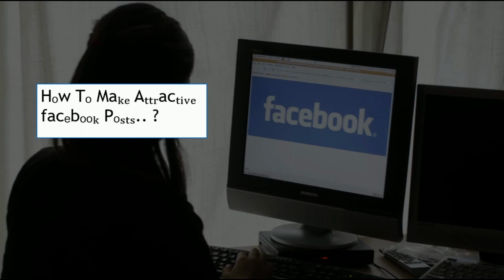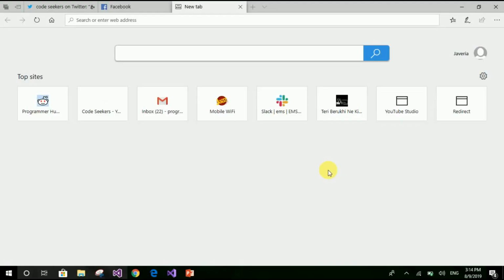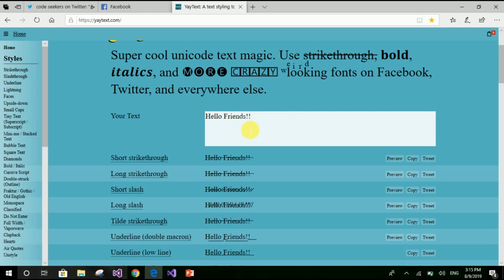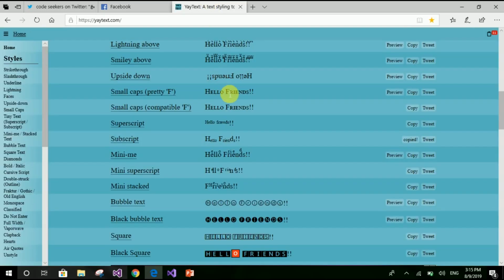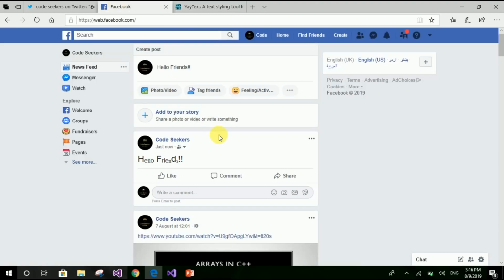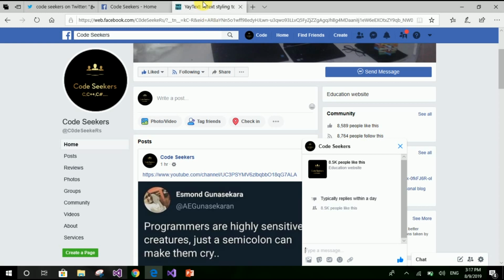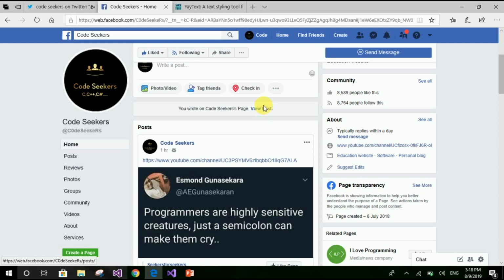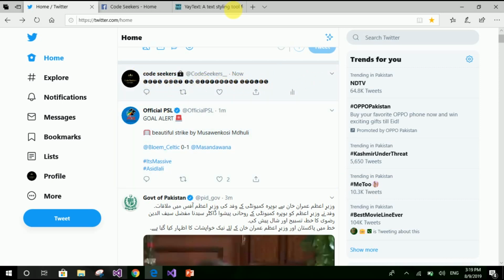How to get the attention of your Followers on facebook by posting in different styles